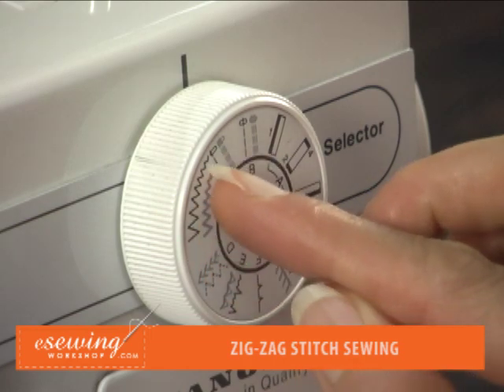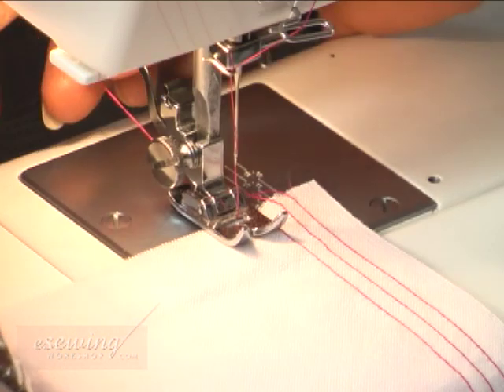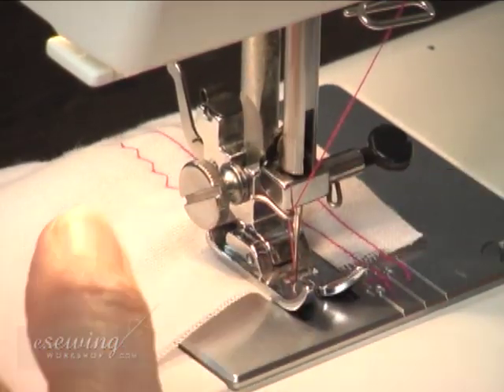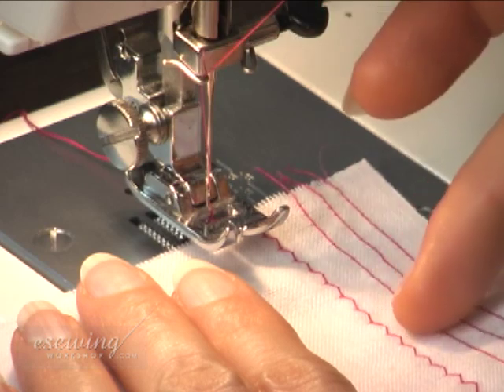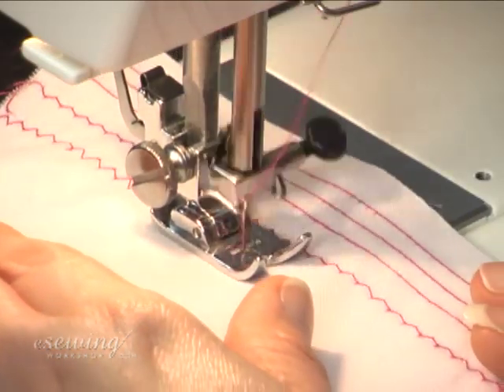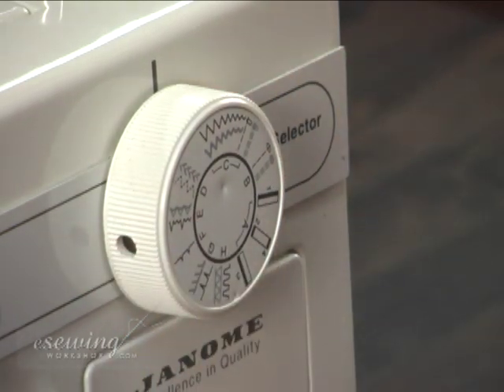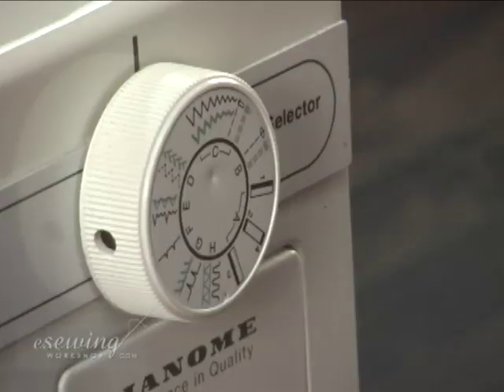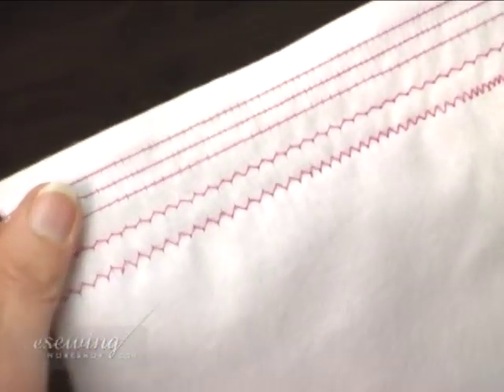23 - ZigZag Stitch Sewing - Sewing Machine Essentials (FREE SAMPLE)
Learn how to use a home sewing machine. Our videos on Singer, Janome, and Kenmore sewing machines will prepare you for any brand sewing machine.

Learn how to:

- Wind the bobbin
- Insert the bobbin into the bobbin case and hook-race
- Thread the top thread and raise the bobbin thread
- Sew simple and decorative stitches
- Balance needle and thread tension